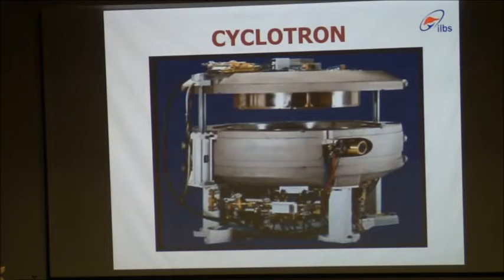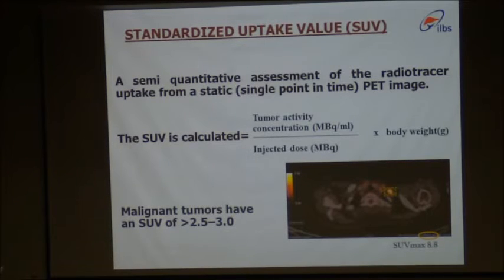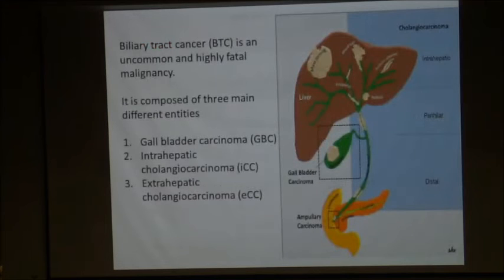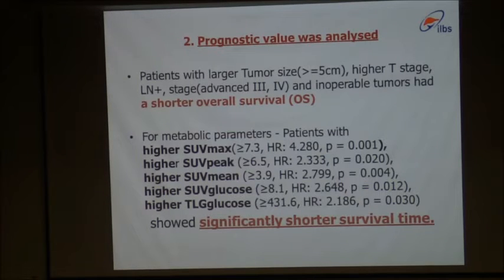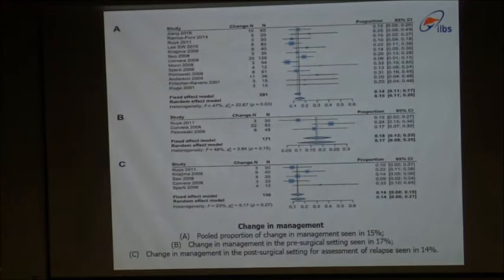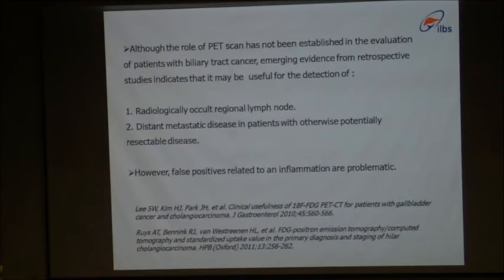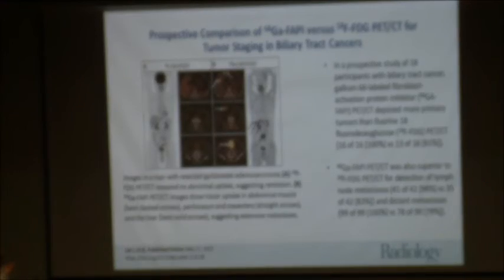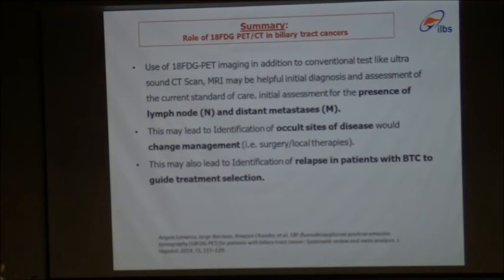Dr Hanuman P Yadav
ROLE OF FDG-PET/CT IN BILIARY TRACT CANCERS